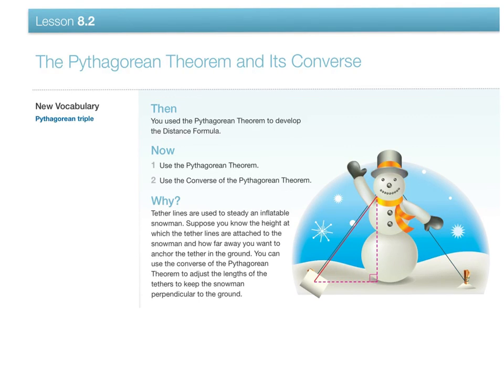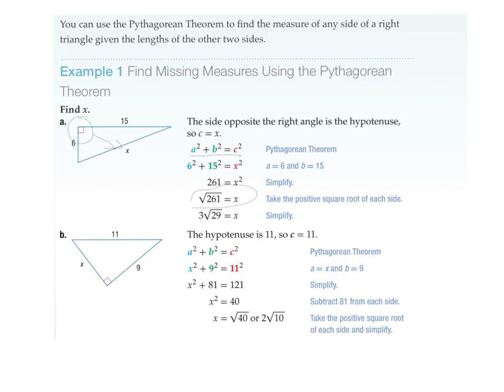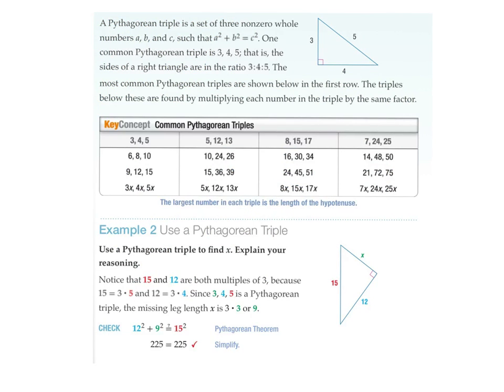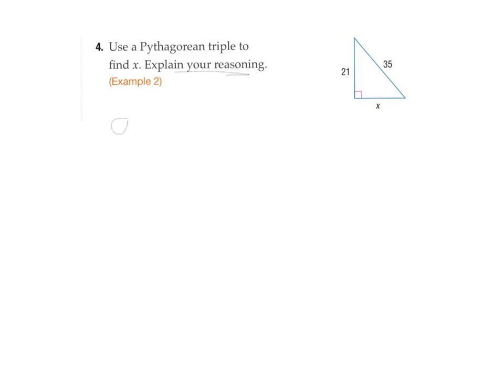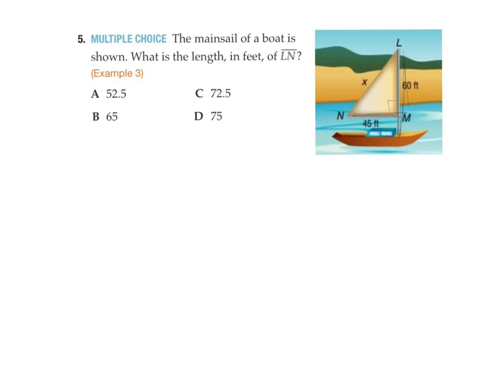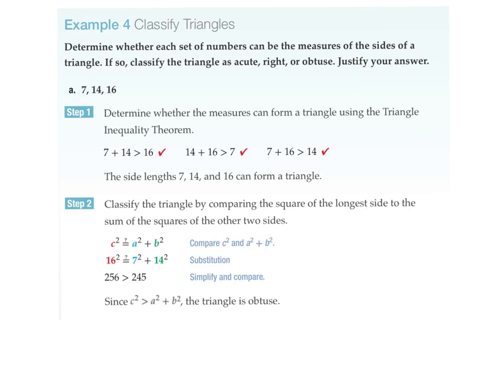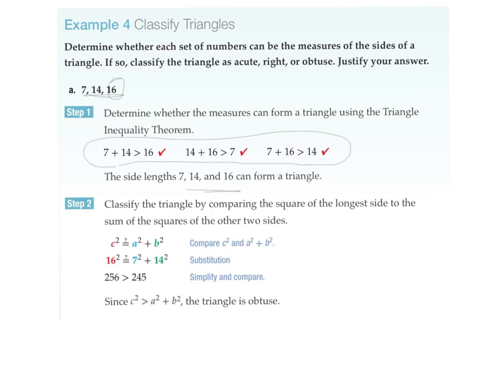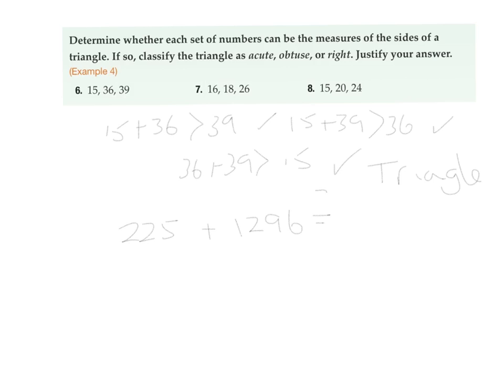8.2 Pythagorean Theorem